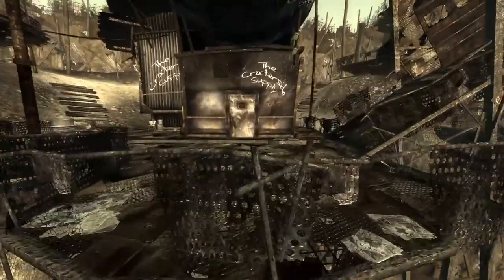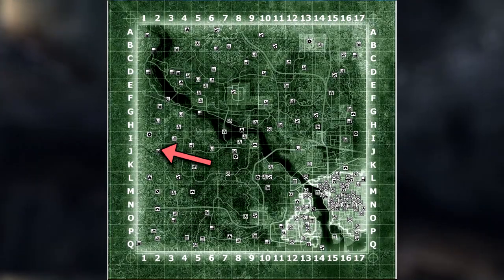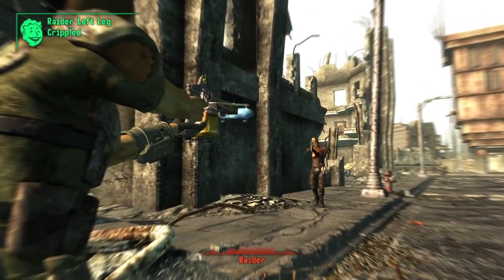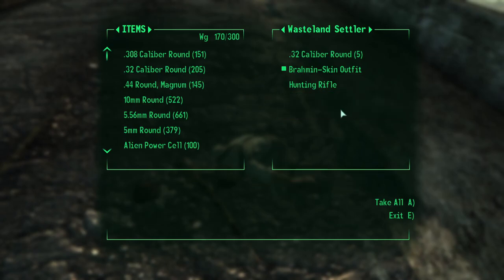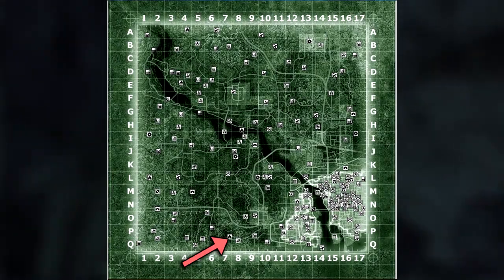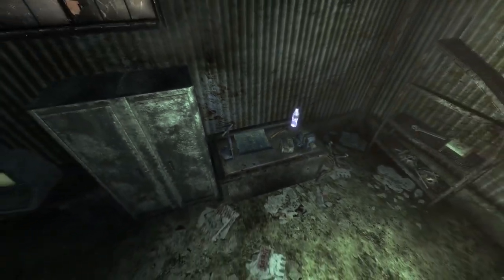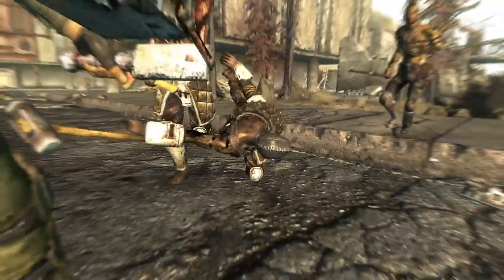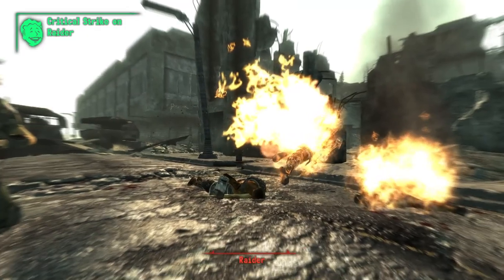Fallout 3 - All Weapon Schematics Guide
Hey guys, today's video will be showing the location of all weapon schematics in the game and showing off the weapons you create with them, hope you enjoy!

Timestamps:
0:00 Intro
0:25 Bottlecap Mine (1st Schematic)
0:38 Bottlecap Mine (2nd Schematic)
0:43 Bottlecap Mine (3rd Schematic)
0:54 Bottlecap Mine Showcase
1:06 Dart Gun (1st Schematic)
1:16 Dart Gun (2nd Schematic)
1:24 Dart Gun (3rd Schematic)
1:39 Dart Gun Showcase
2:13 Deathclaw Gauntlet (1st Schematic)
2:23 Deathclaw Gauntlet (2nd Schematic)
2:40 Deathclaw Gauntlet (3rd Schematic)
2:47 Deathclaw Gauntlet Showcase
3:04 Nuka Grenade (1st Schematic)
3:15 Nuka Grenade (2nd Schematic)
3:23 Nuka Grenade (3rd Schematic)
3:35 Nuka Grenade Showcase
3:46 Railway Rifle (1st Schematic)
3:57 Railway Rifle (2nd Schematic)
4:03 Railway Rifle (3rd Schematic)
4:11 Railway Rifle Showcase
4:36 Rock-It Launcher (1st Schematic)
4:44 Rock-It Launcher (2nd Schematic)
4:49 Rock-It Launcher (3rd Schematic)
4:59 Rock-It Launcher Showcase
5:14 Shishkebab (1st Schematic)
5:21 Shishkebab (2nd Schematic)
5:26 Shishkebab (3rd Schematic)
5:36 Shishkebab Showcase
5:51 Conclusion